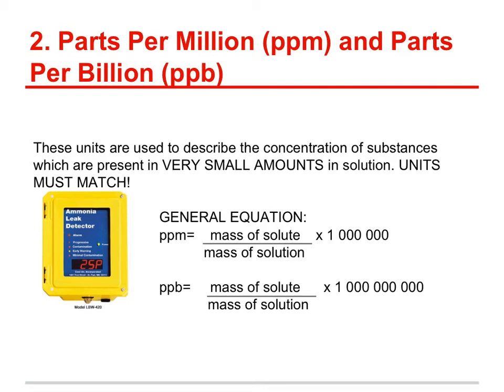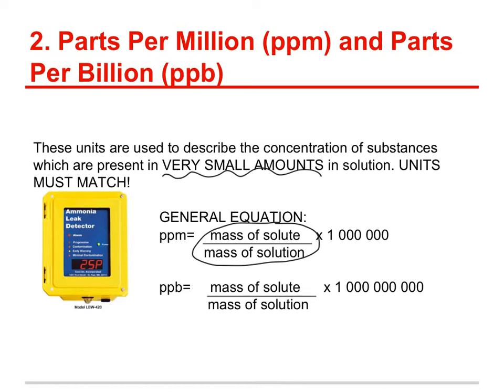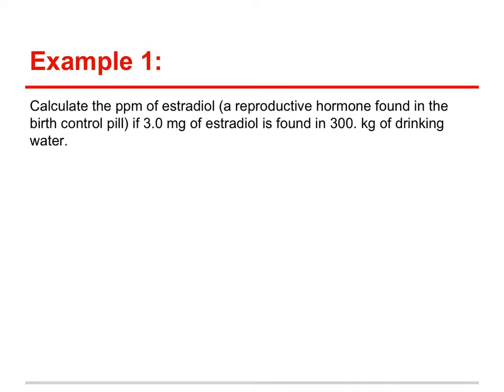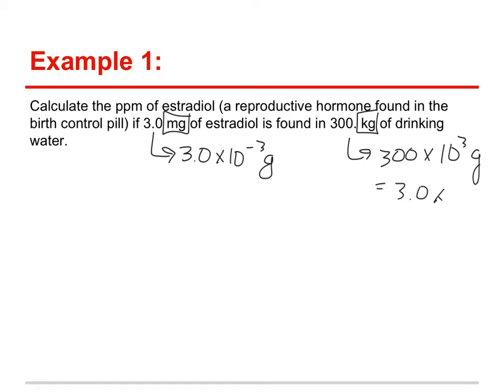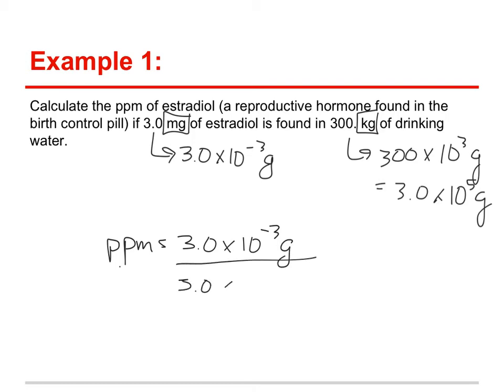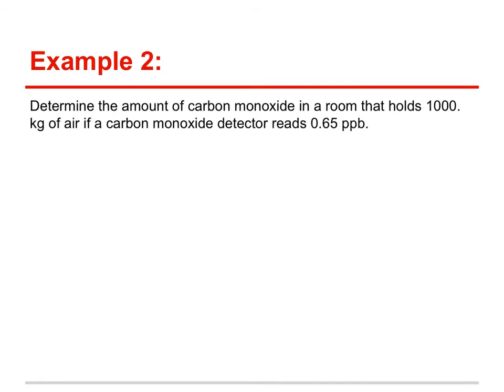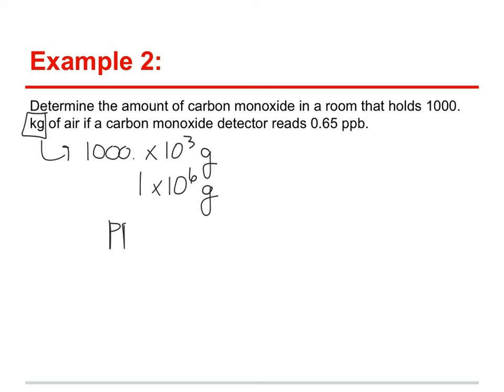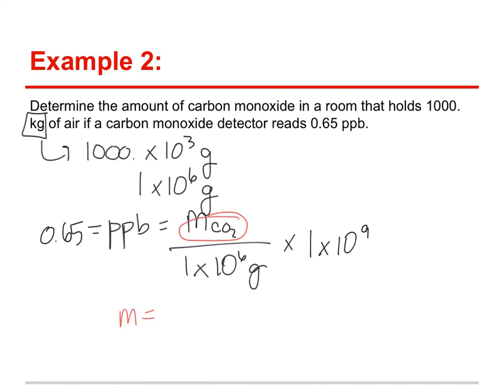4.3 ppm and ppb